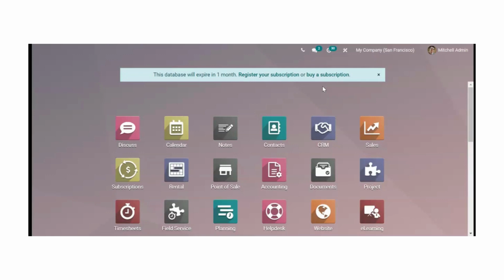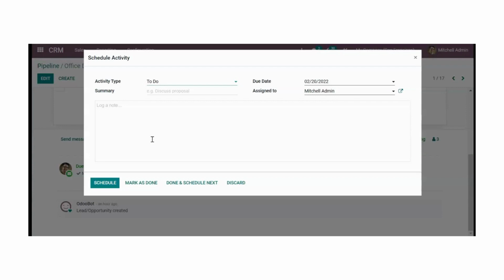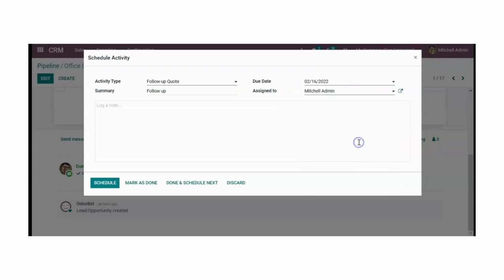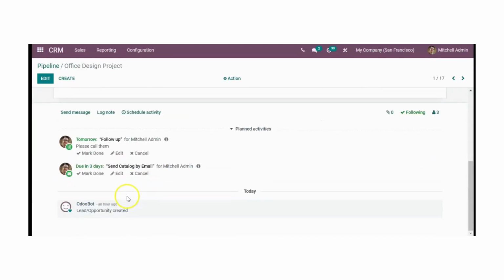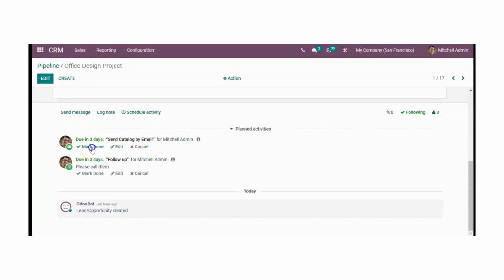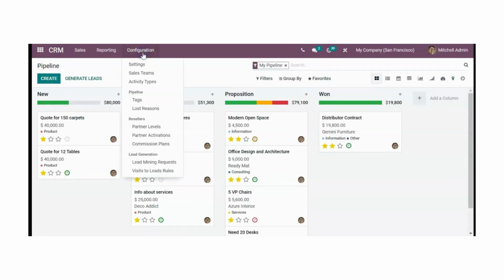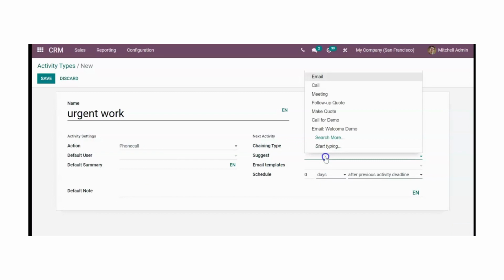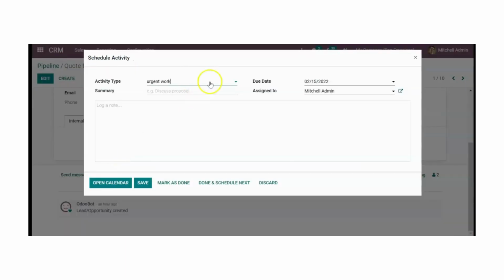Scheduling and managing activities in Odoo 15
This video is about scheduling and managing activities in Odoo 15. The above video shows managing activity with the help of a CRM application. Managing activities in every business are critical; Odoo brings you an easy and fastest way of working and organizing activities. Odoo also gives you an option of customizing activities type.